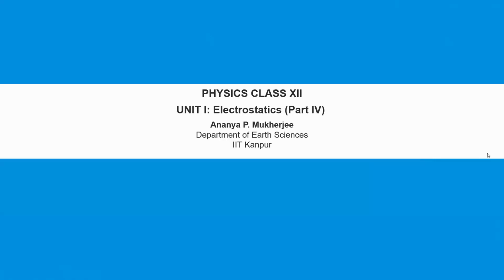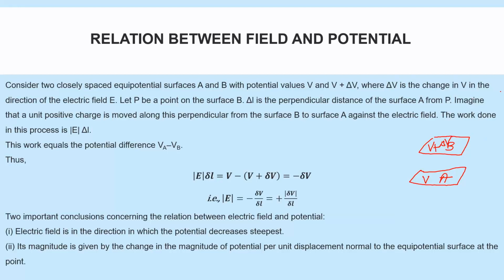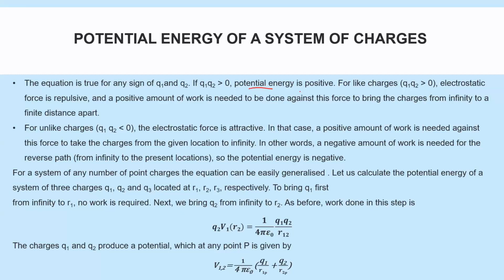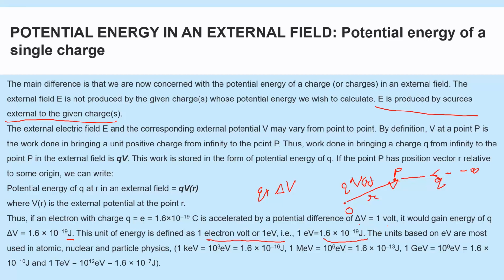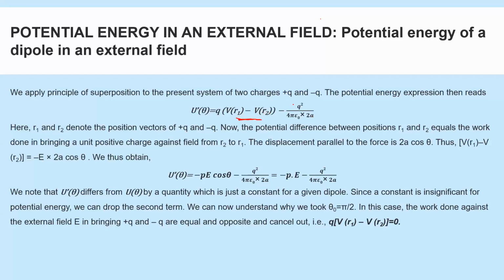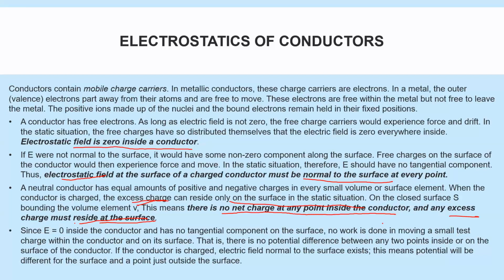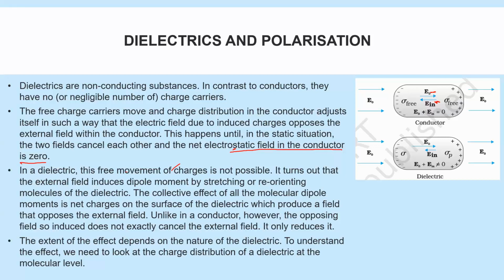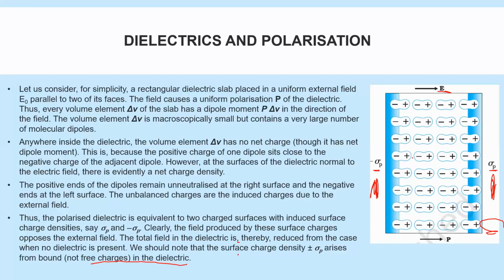Physics XII | Electrostatic Potential and Capacitance 02 By Ananya P. Mukherjee (IIT Kanpur)